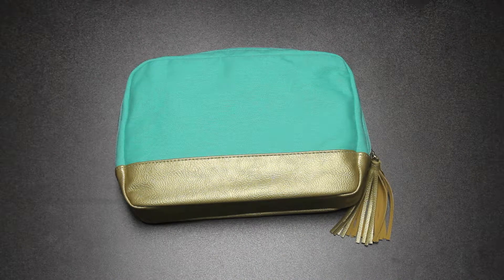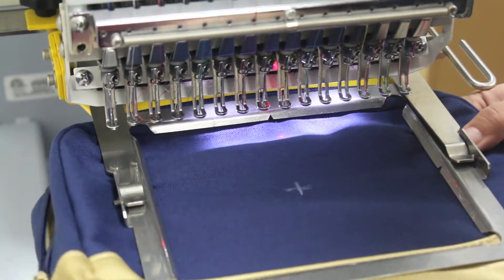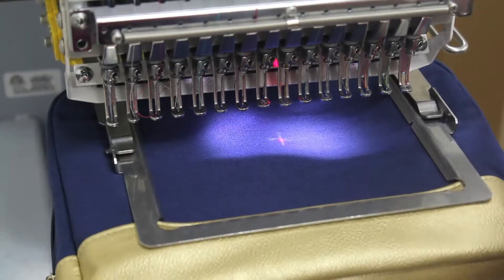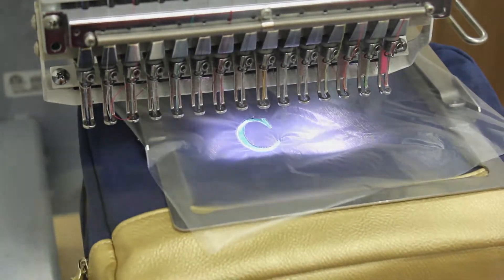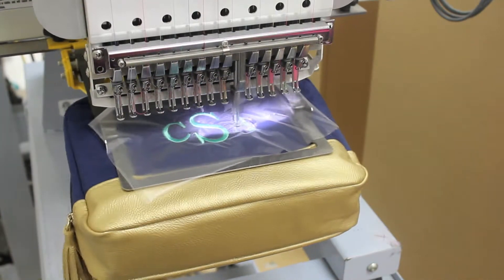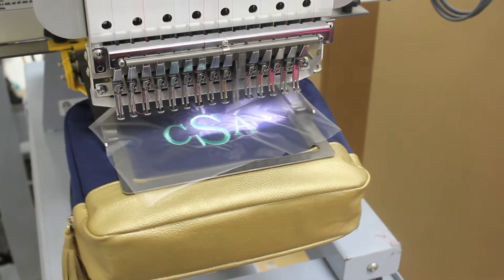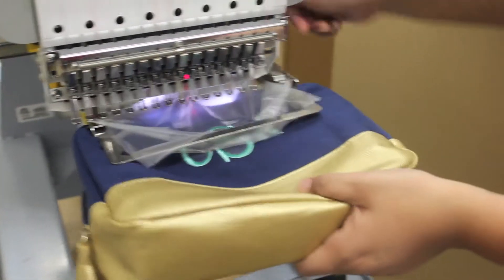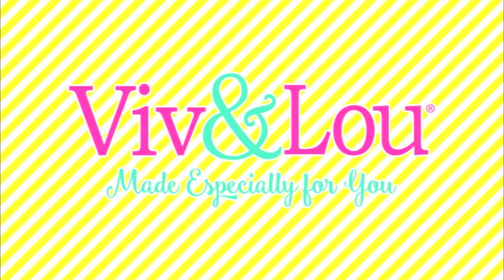How to Monogram: Cabana Cosmetic Bags (M235VL)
A start to finish guide on how to monogram a Cabana Cosmetic Bag.